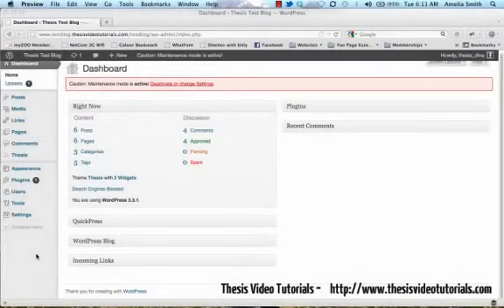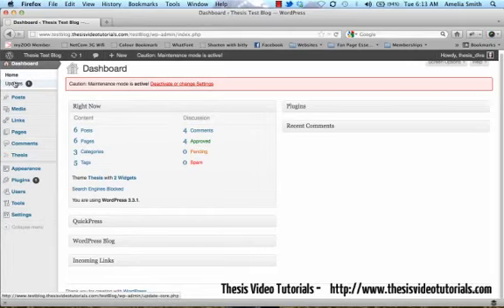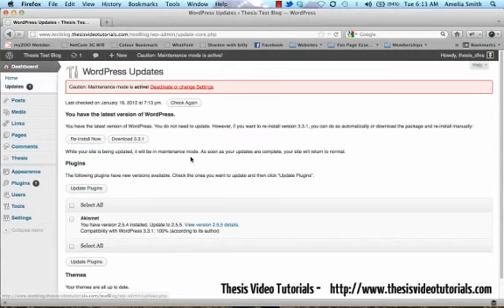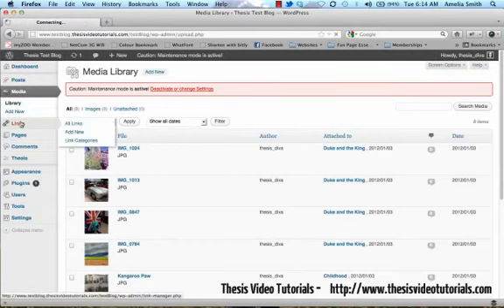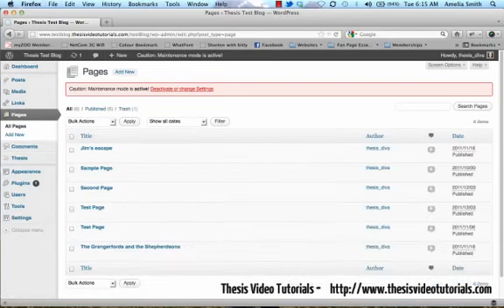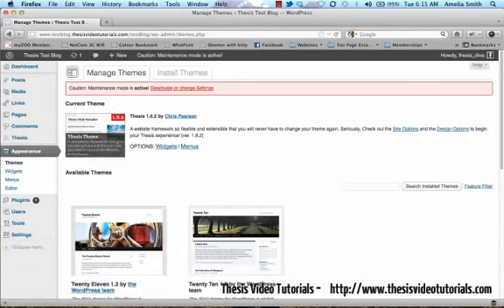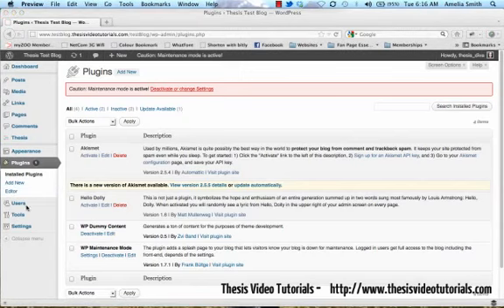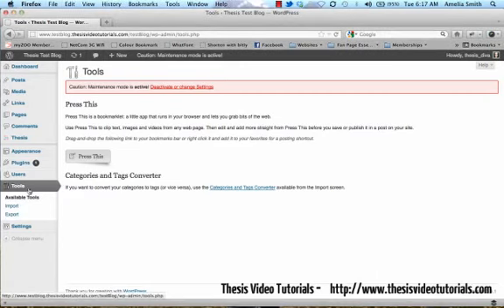WordPress Basics The WordPress Dashboard Menu WordPress 3 3 1